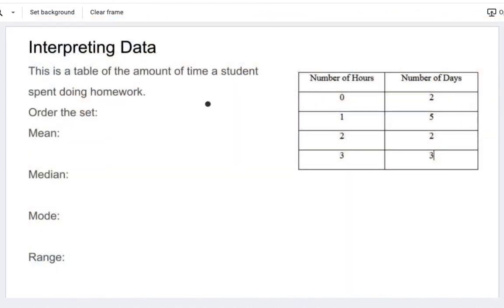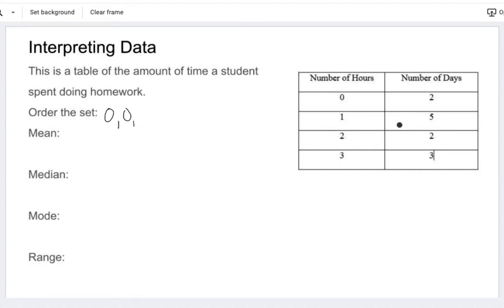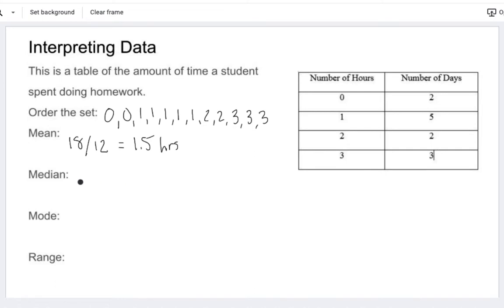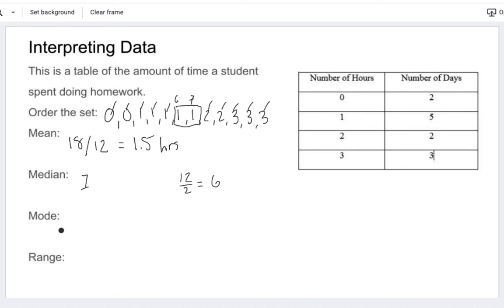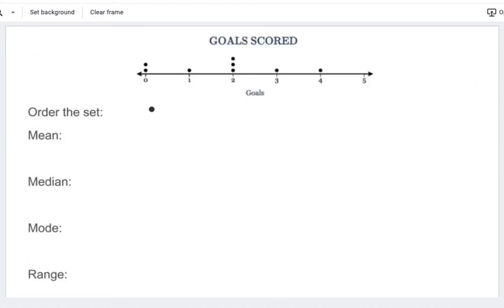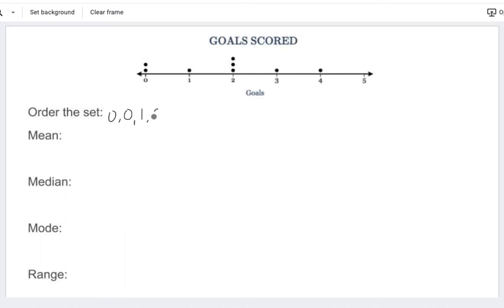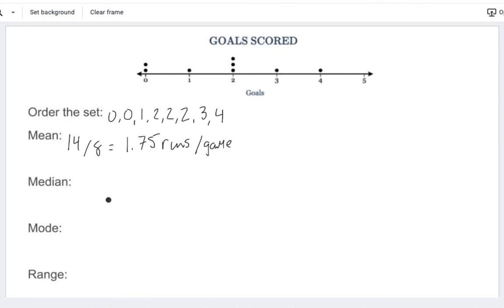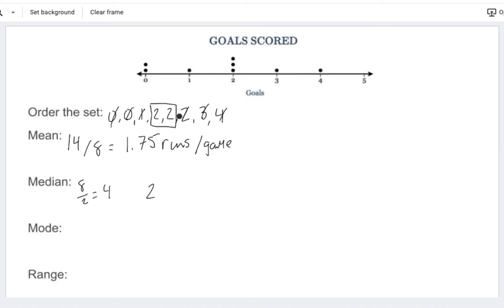Mean Median and Mode from Graphs